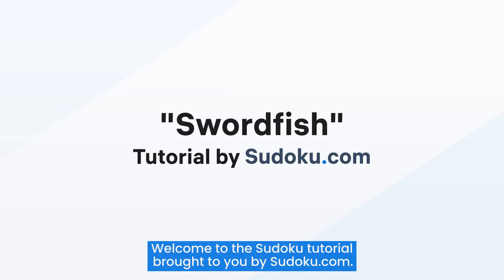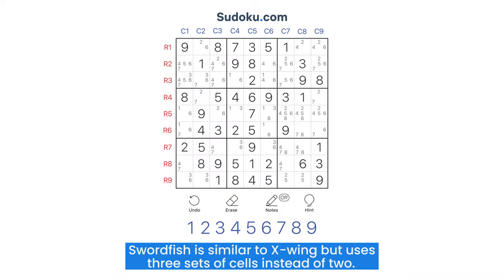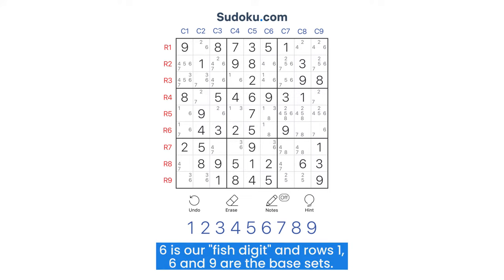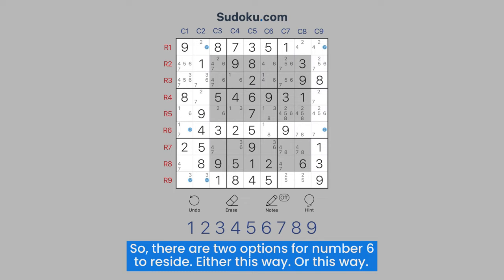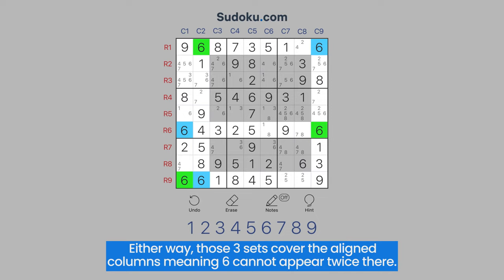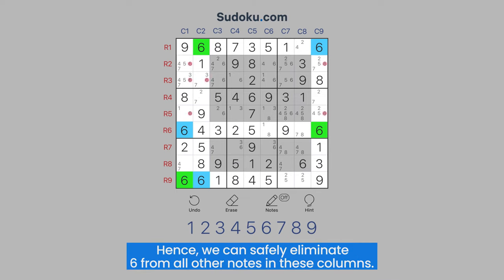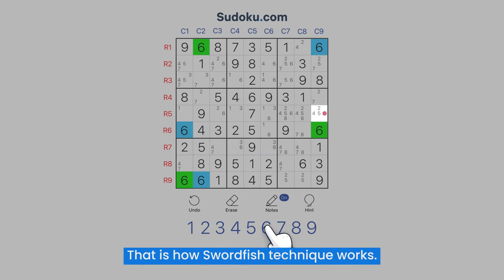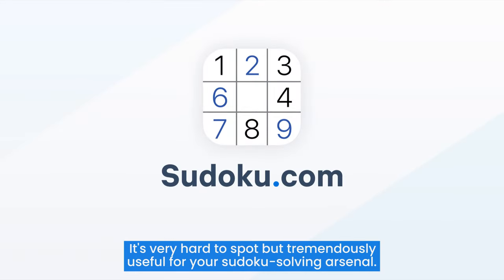Swordfish - an Advanced Sudoku technique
In this video you'll learn how to use the Swordfish strategy in a Sudoku game.

The "Swordfish" technique is an advanced Sudoku strategy. It's usually applied in harder levels of Sudoku puzzles to eliminate candidates. "Swordfish" is similar to X-wing but uses three sets of cells instead of two. So, it's a little more complicated than X-wing , but the logic is the same.

Watch the video, train your brain and have fun!

Visit the Sudoku.com channel to check out more Sudoku rules and techniques.